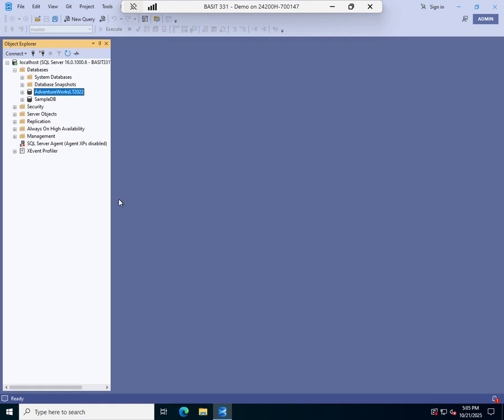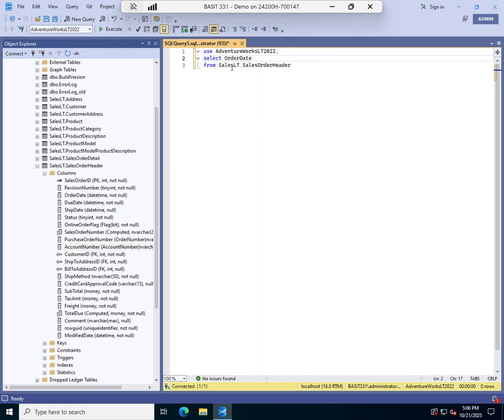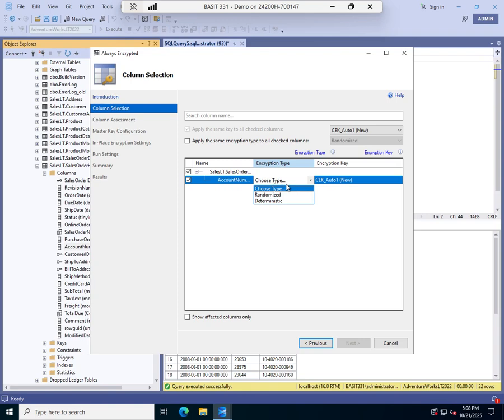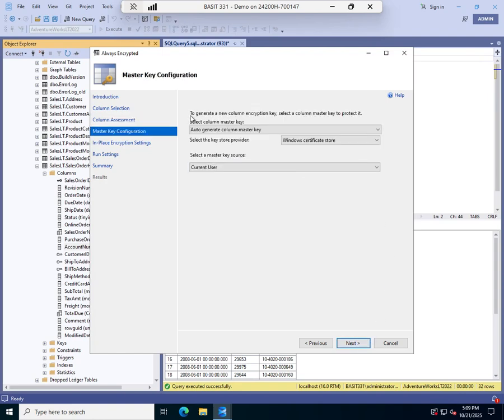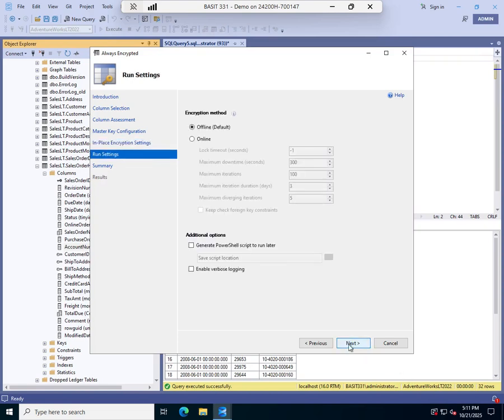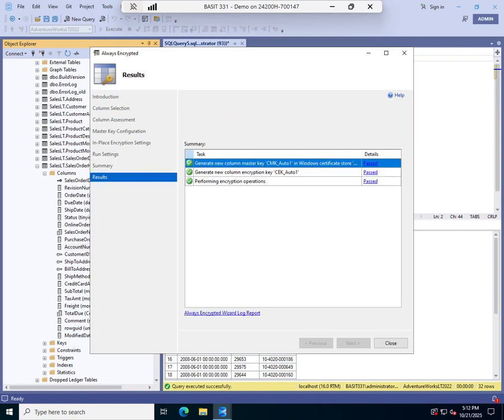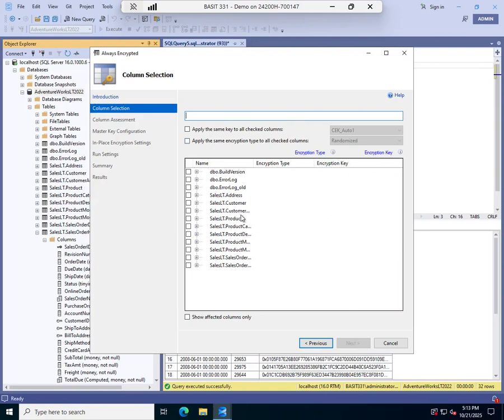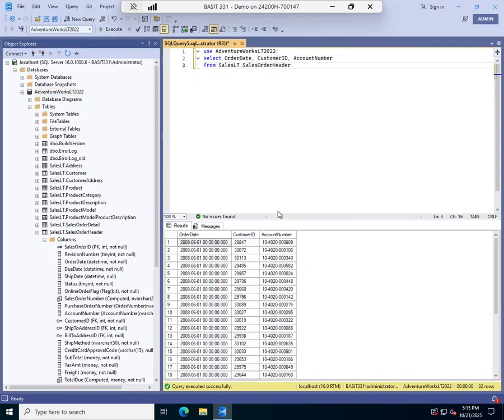Encrypting columns with Always On Encryption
This video demonstrates how to use Always On Encryption to encrypt specific columns in a database using SSMS. It also discusses some of the limitation of Always On Encryption.